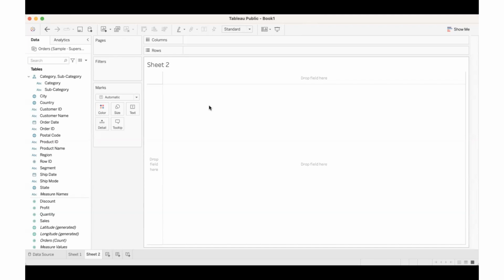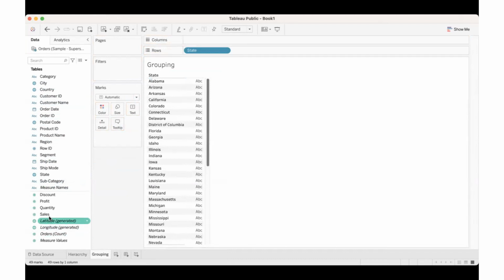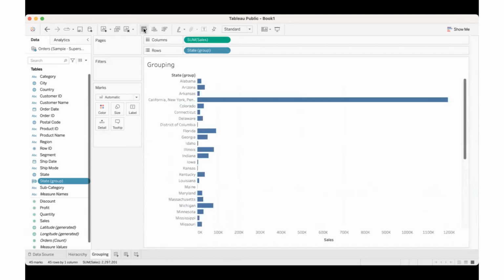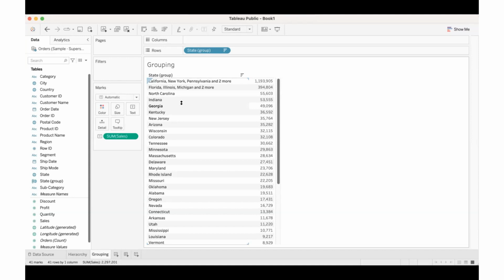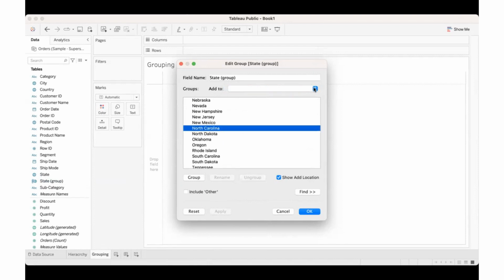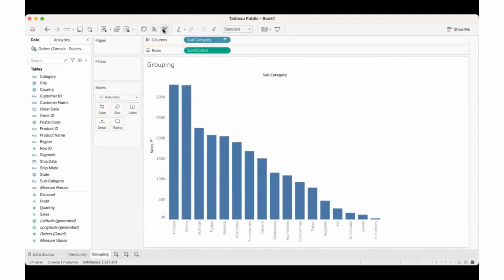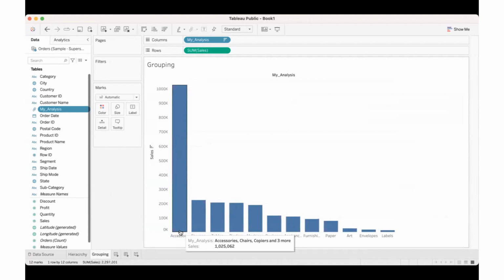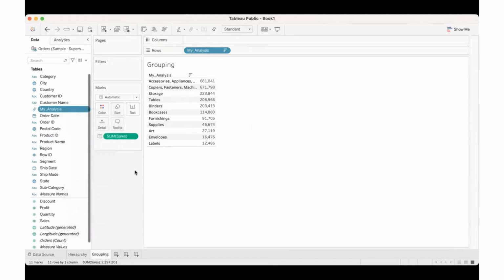8. Grouping of Data | Tableau | DataEinstein Tech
Grouping data is a common data processing technique in data science and involves the organization of data based on common attributes or characteristics. Grouping data can provide insights into patterns and trends within the data, which can be useful for analysis and decision-making.